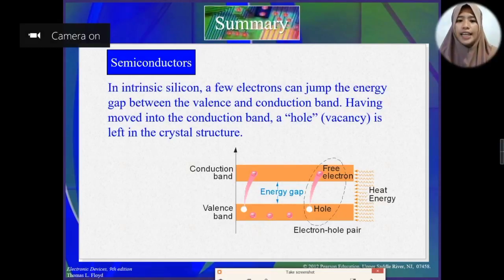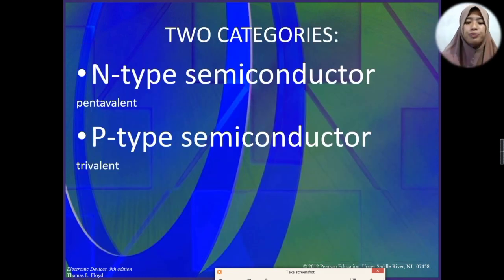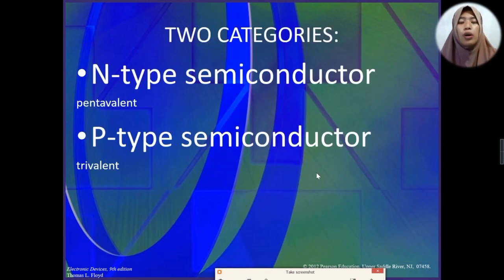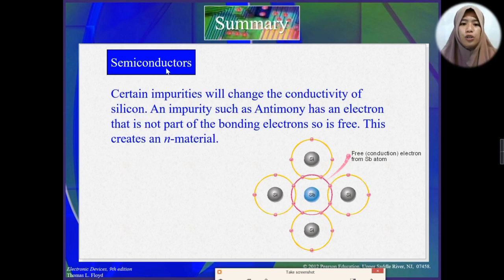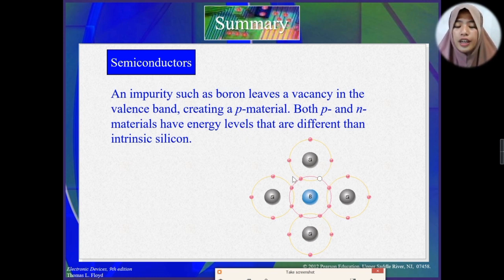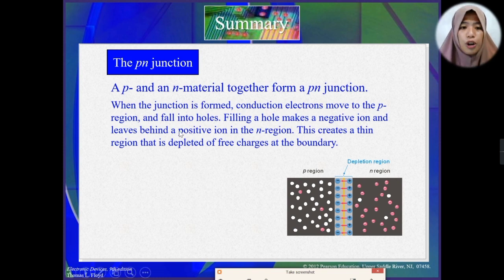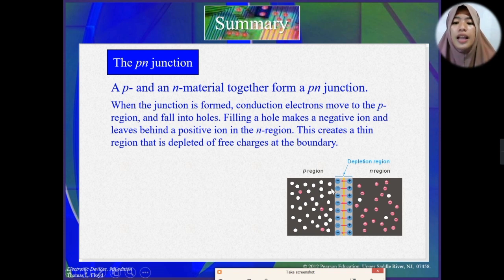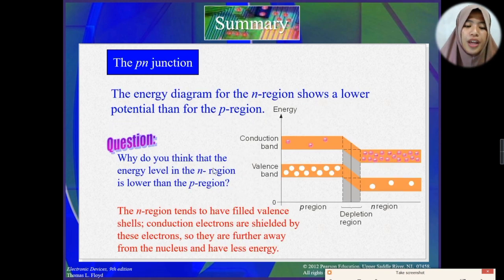Course 1_3 Ismael